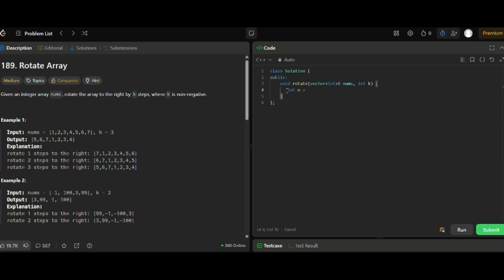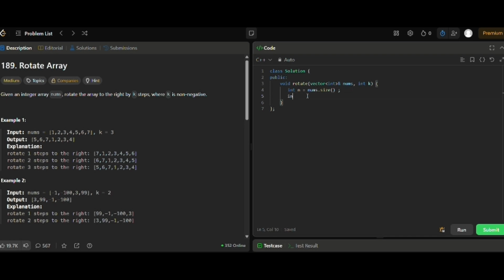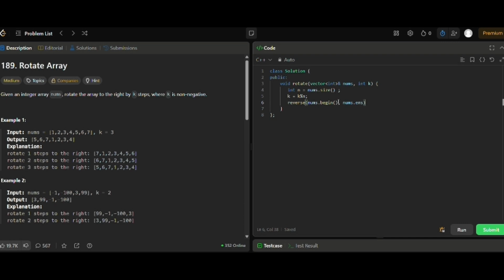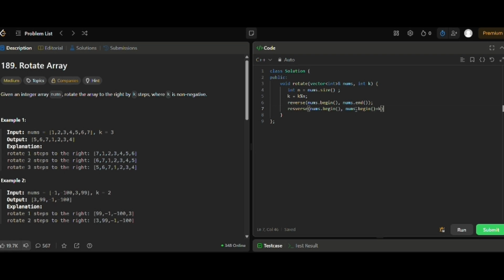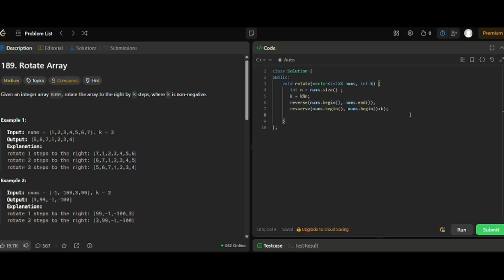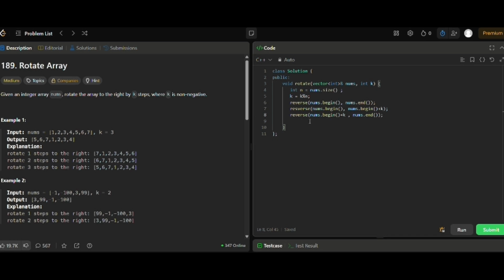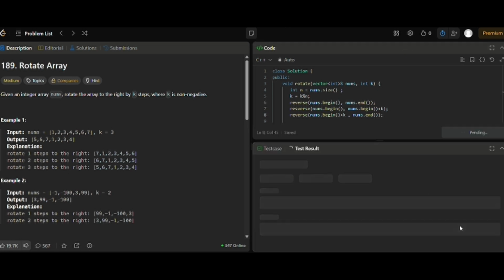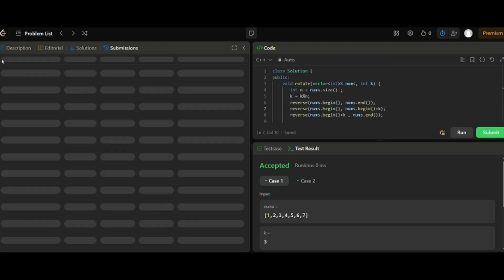D8 - Rotate Array | C++ | Coding Series | 365 Day’s LeetCode Challenge!! 🖥️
🔄 Day 8 – Rotate Array (C++)
Welcome to Day 8 of the 365 Days LeetCode Challenge, hosted by the Rotaract Club of Sri Krishna College of Technology under our Professional Service Avenue.

Today, we dive into the Rotate Array problem — a common yet powerful question to strengthen your array manipulation skills. We’ll break down the logic, explore multiple approaches, and implement an optimized C++ solution.

🎯 In this session, you’ll learn:
 • How to rotate an array efficiently
 • Handling large k values with modular arithmetic
 • In-place rotation techniques
 • Writing clean, optimized C++ code

Whether you’re preparing for placements or just building consistency, this challenge will sharpen your problem-solving mindset.

💬 Share your solution or alternative approach in the comments — let’s learn together!